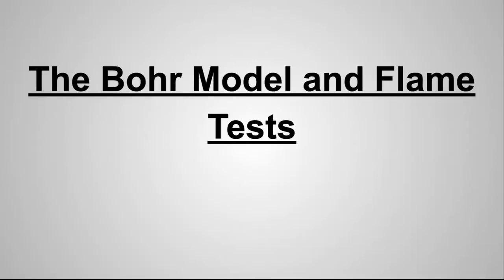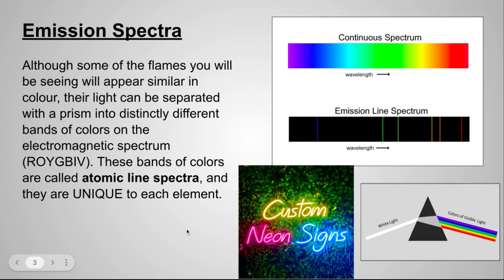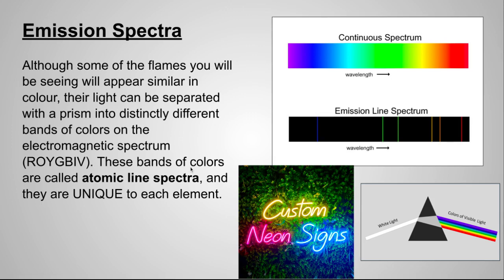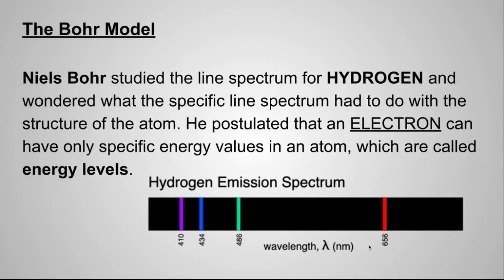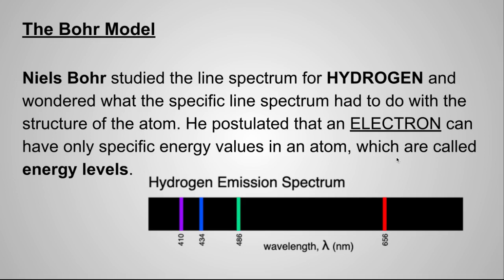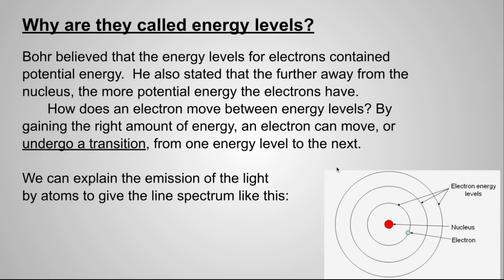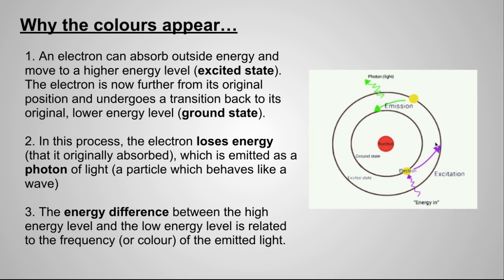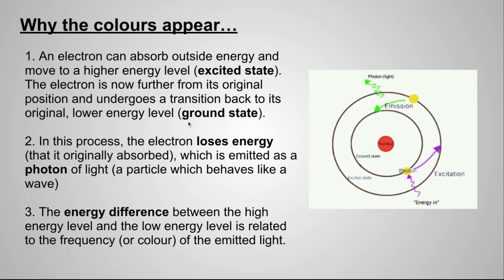04 Bohr Model of the Atom and Flame Tests